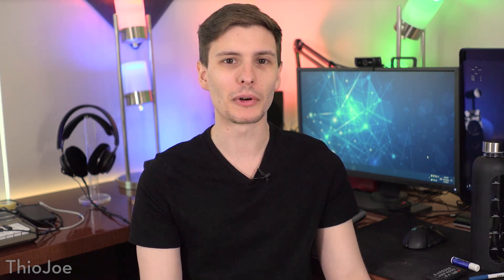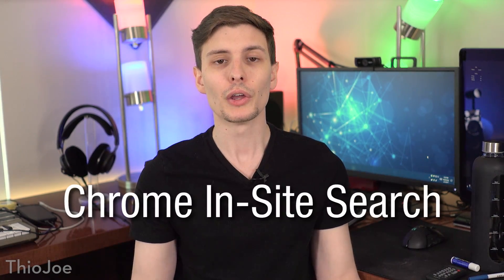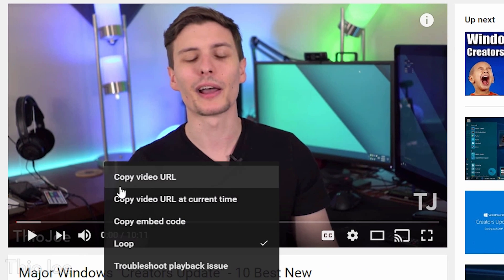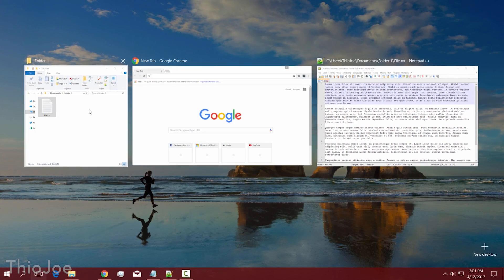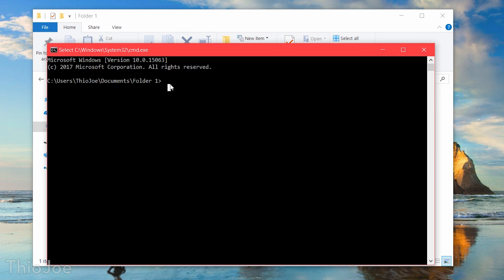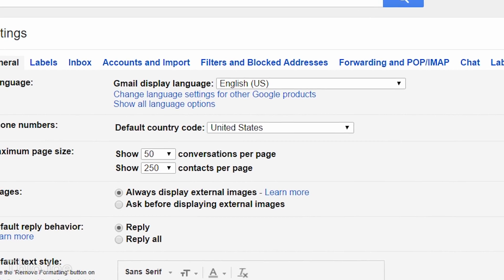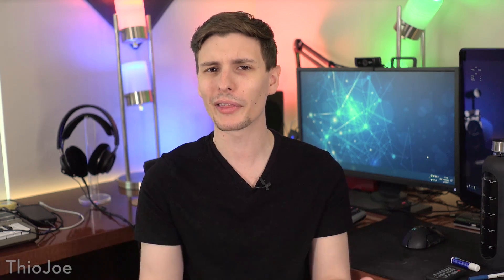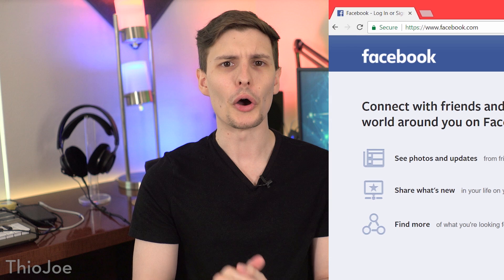15 Computer Tips and Tricks Everyone Should Know!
I BET YOU DON'T KNOW THESE

Here we have a list of 15 simple and easy computer tips and tricks you might not have ever known about. Anything from Windows tips to general computer tricks, everyone should find something that is useful.